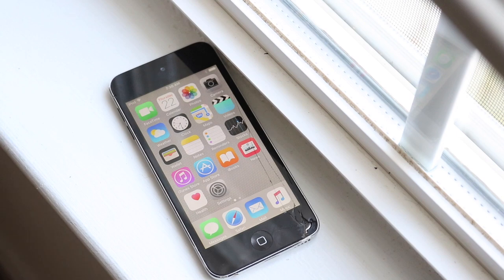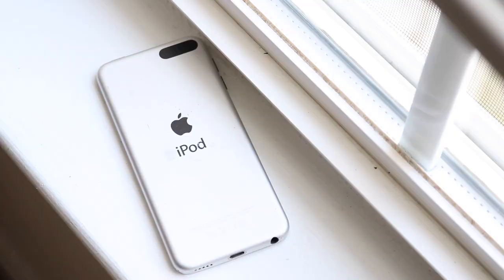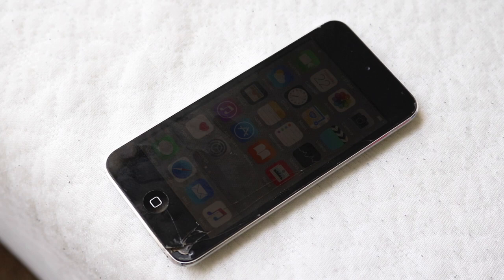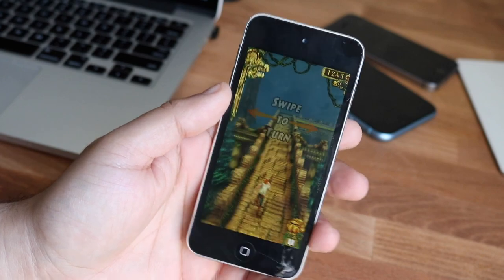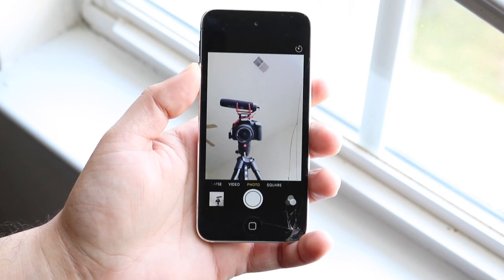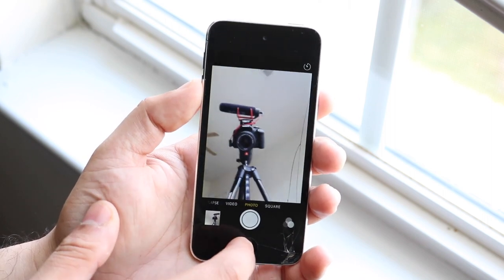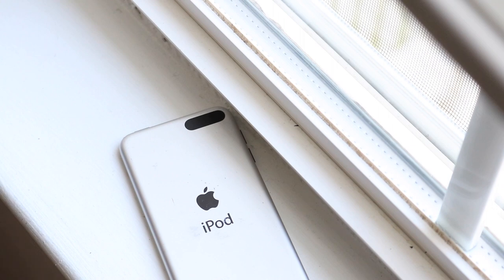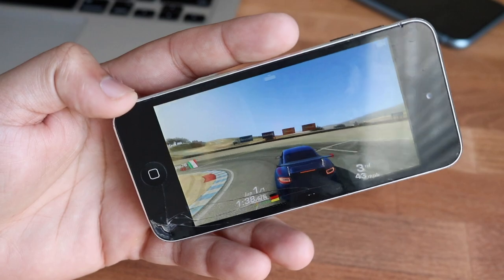iPOD TOUCH 5th GENERATION In LATE 2018! (Still Worth It?) (Review)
The iPod Touch 5th Gen came out in 2012, so how does it hold up in late 2018? Let's find out!